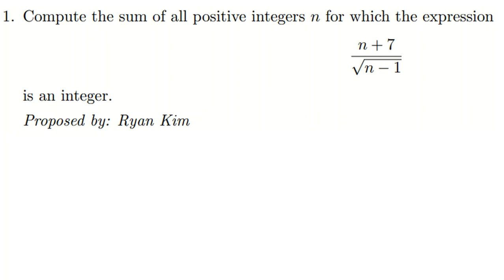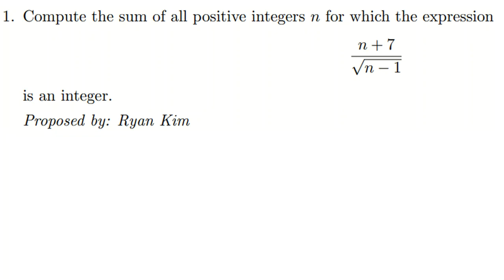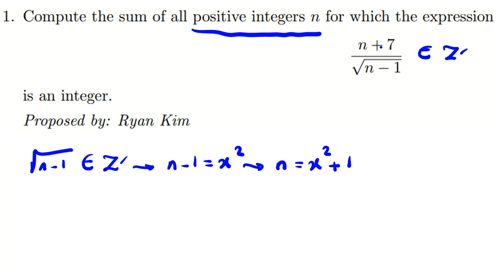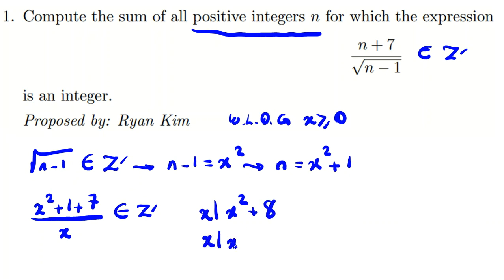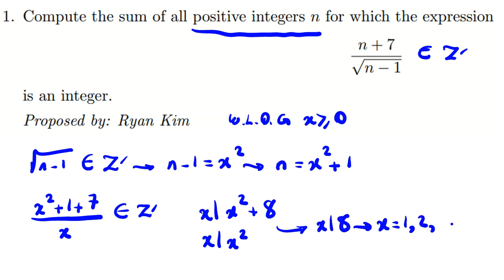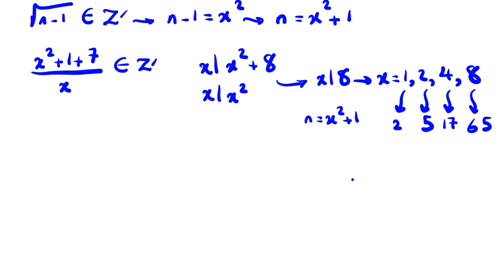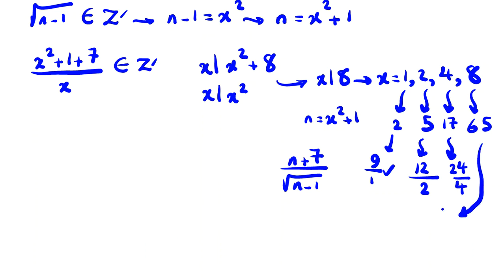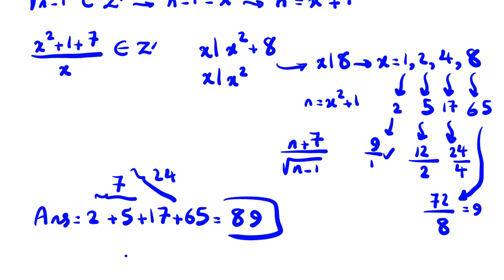Harvard MIT Math Tournament| HMMT 2021 |Q1 algebra number theory| Olympiad Questions Solutions maths